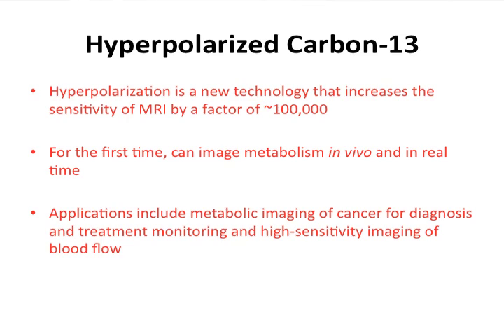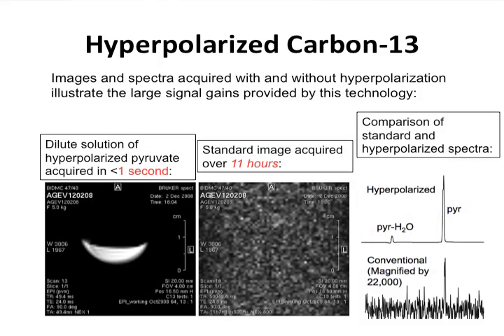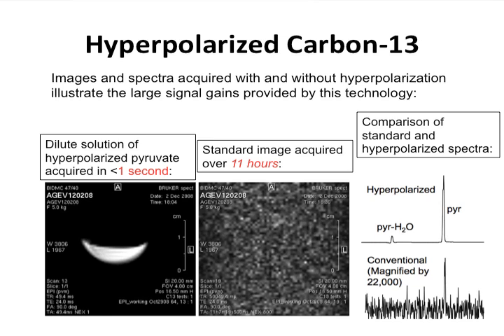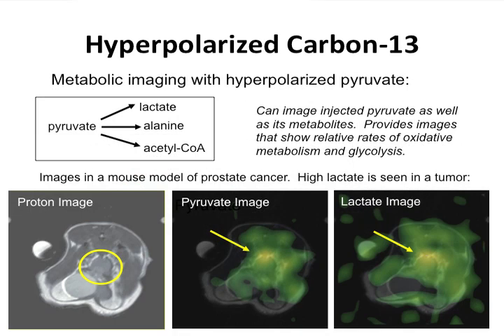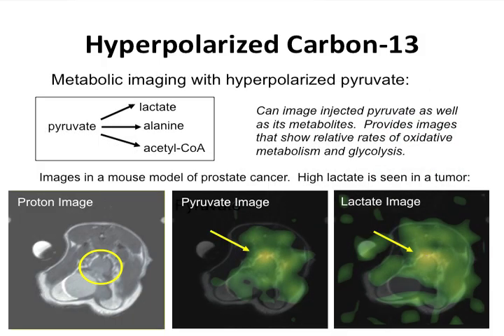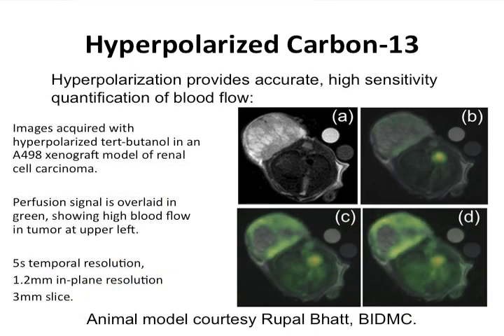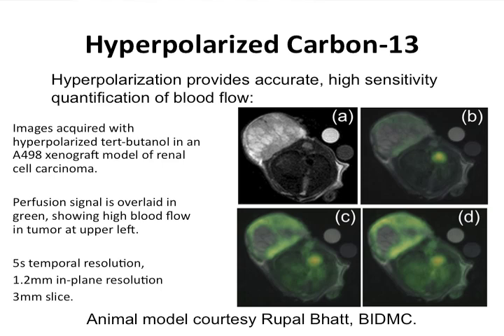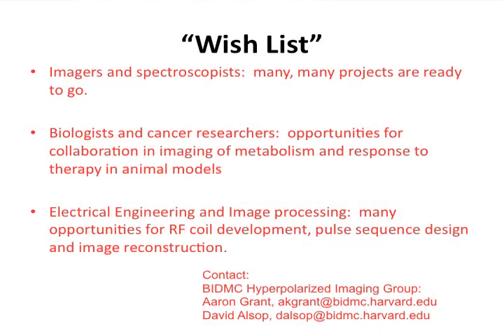Hyperpolarized Carbon 13 MRI for Imaging of Metabolism and Perfusion - Aaron Grant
Aaron Grant, People, 2011, Open House, MRI, Boston, BIDMC, HMS